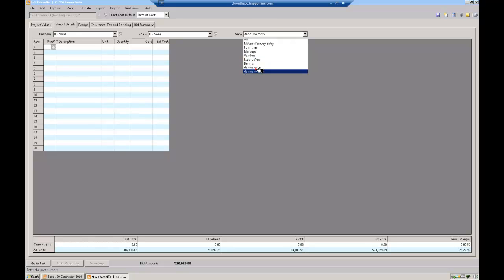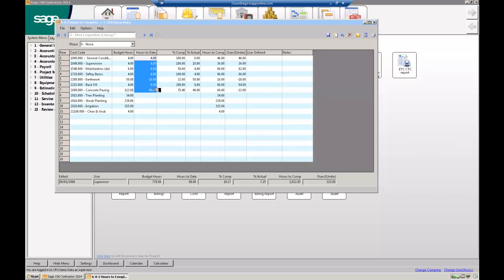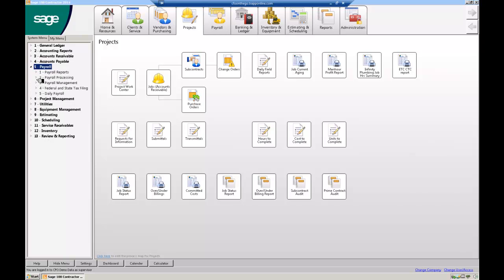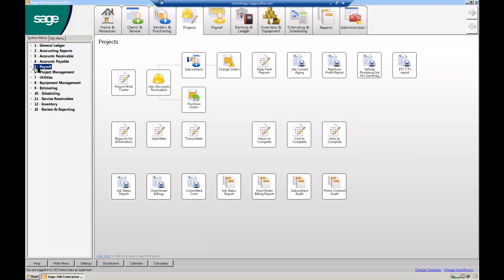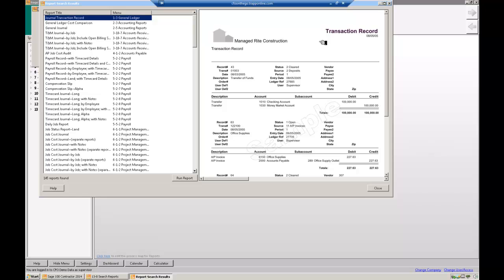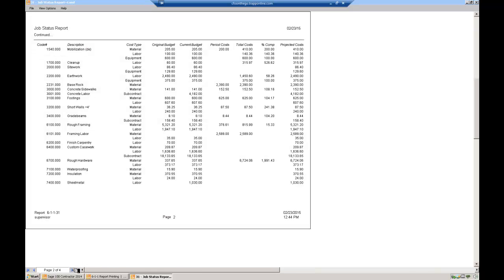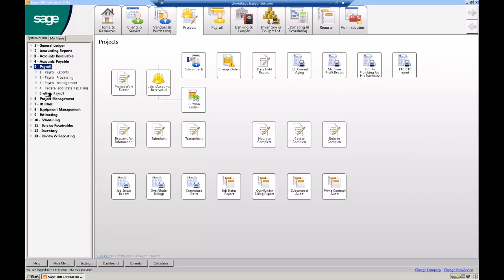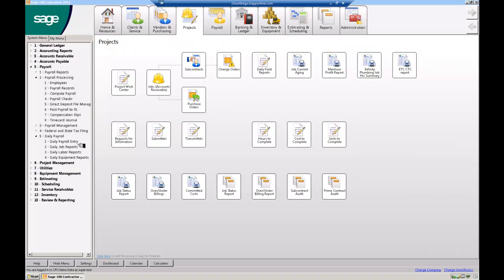Stacey general overview of Sage 100 Contractor